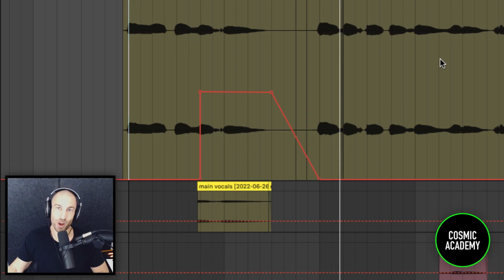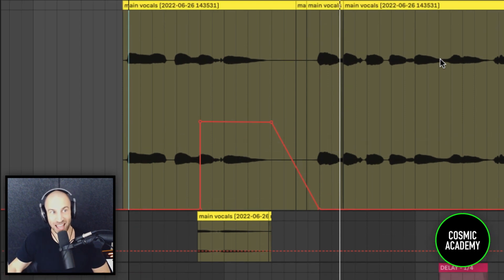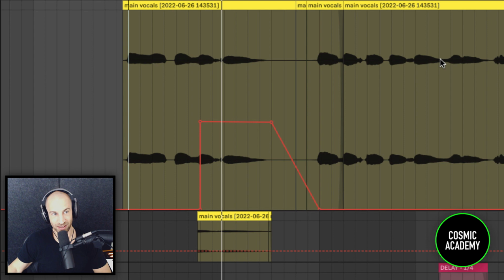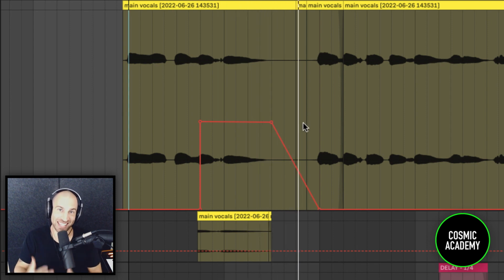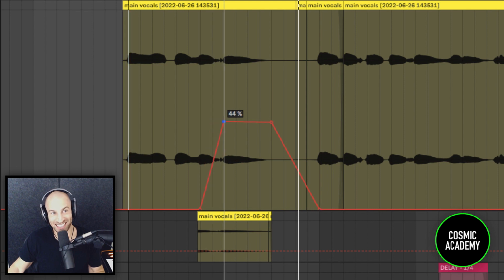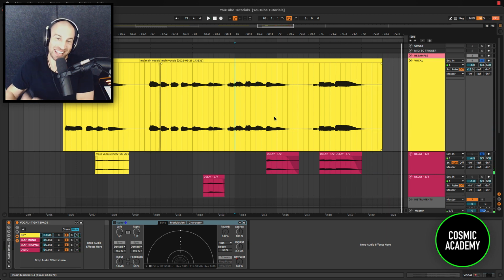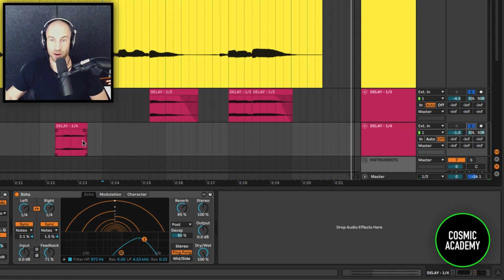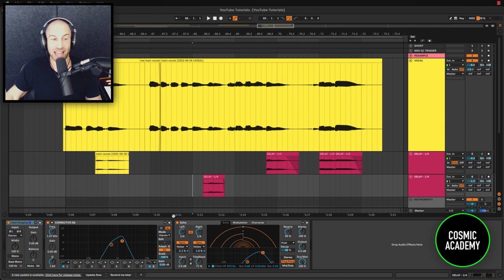99% STILL Don't Know This | Vocal Effect (Ableton Stock Plugins)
0:00 99% of producers STILL don't know this vocal effect
0:24 The key to getting vocals to sit well in the mix
1:01 The delay technique that changes everything
5:34 Taking it a step further
7:31 Utilizing this in vocal effect in YOUR music